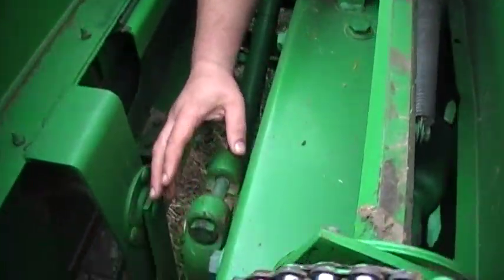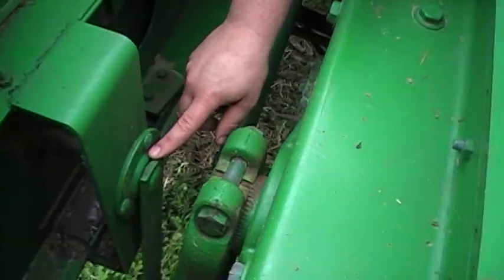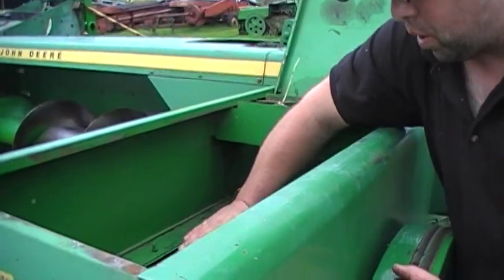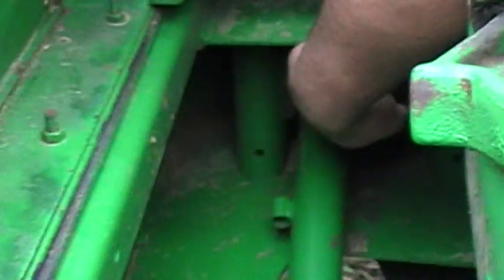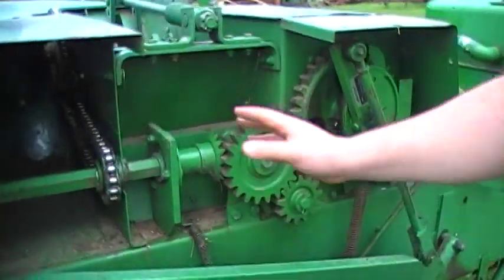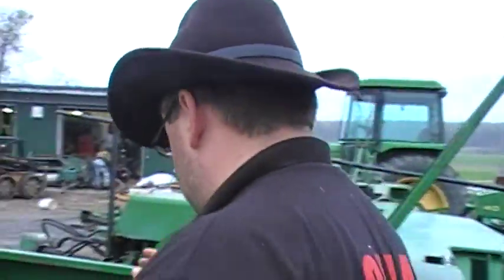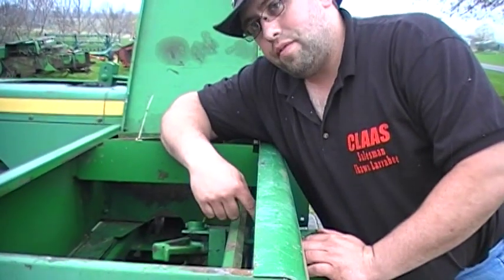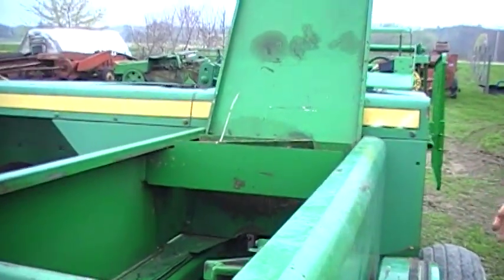John Deere Baler Inspection for 336 346 327 337 347 328 338 348 Part 2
I made this video so people could look for worn parts on there John Deere balers and get repairs done before you have trouble in the field.

Remember " WHEN IN A JAM... CALL THE BALERMAN